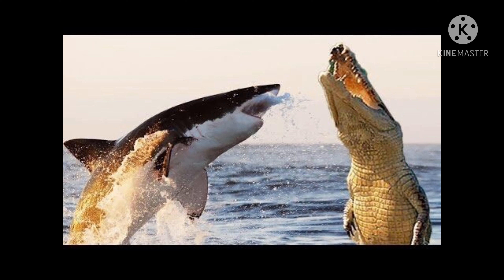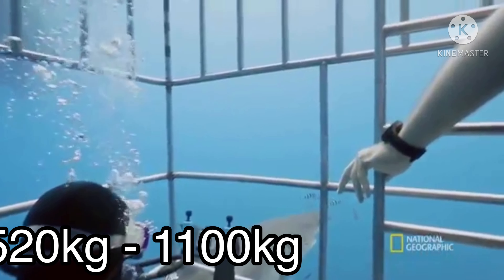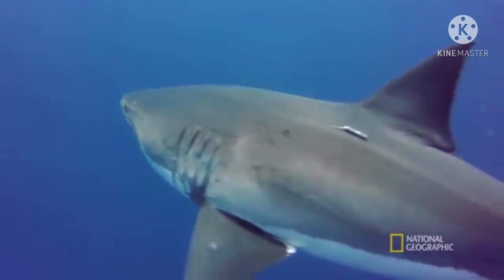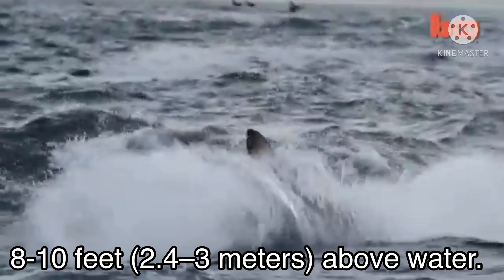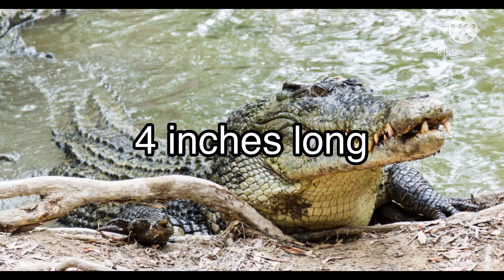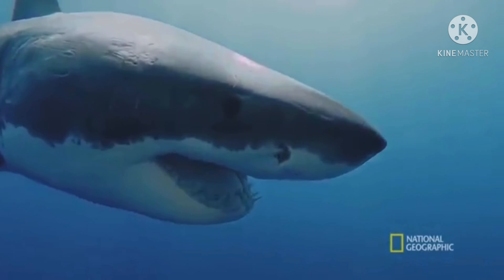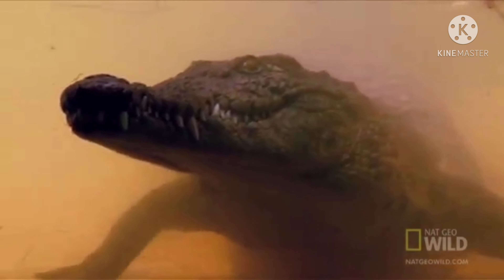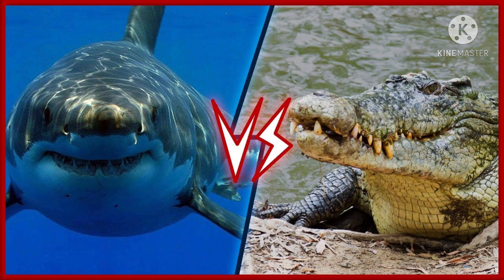Great white shark vs saltwater crocodile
How would win the battle between Great white shark vs saltwater crocodile